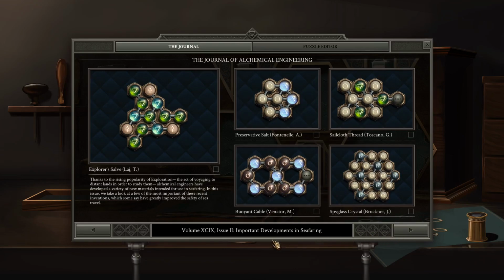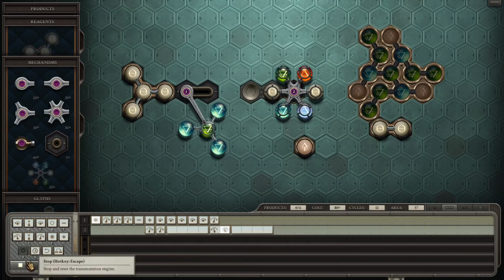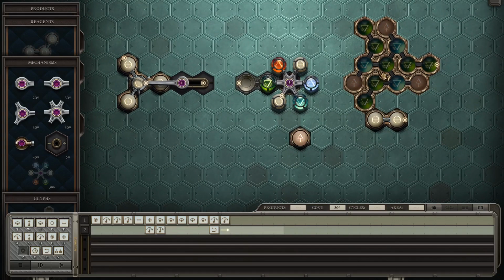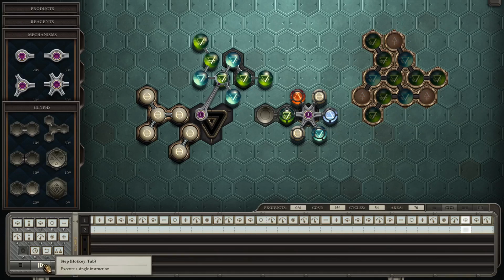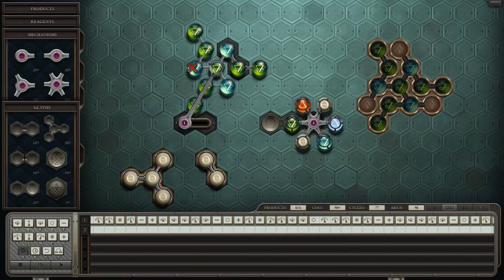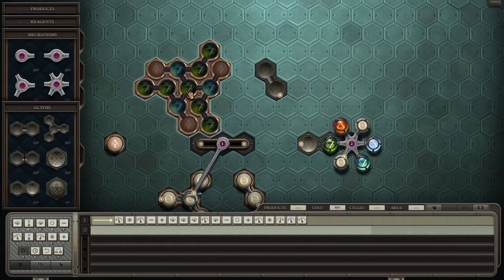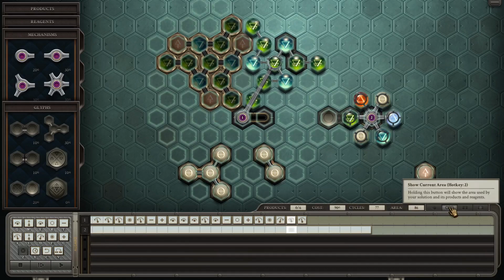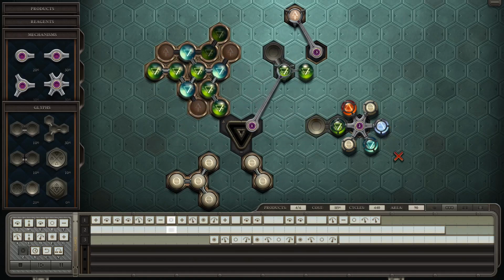Opus Magnum - E40: The paintest corner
Improvisation has its limits. At some point, I'll have no choice but to make a compromise.